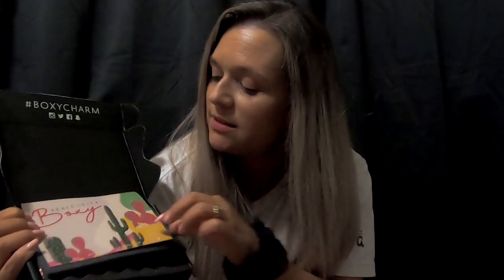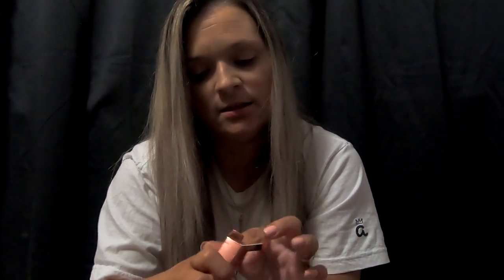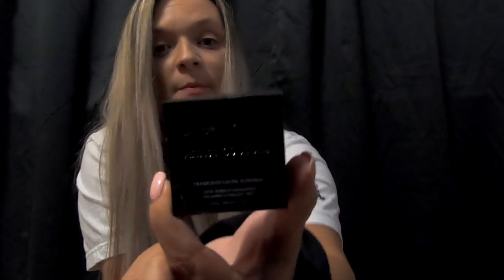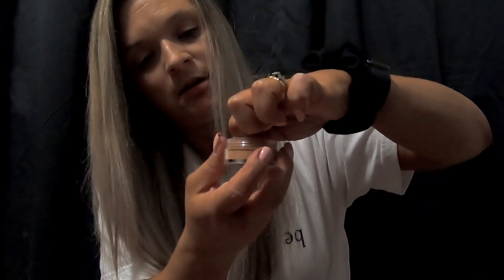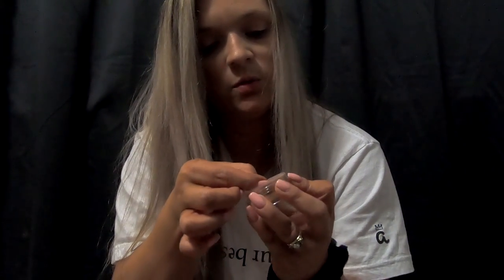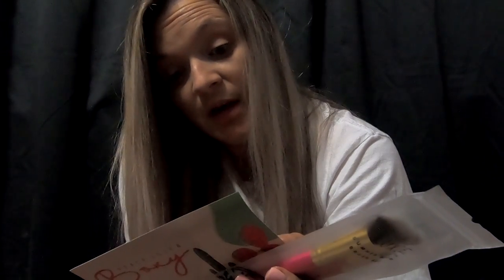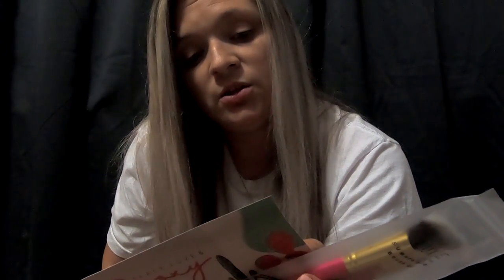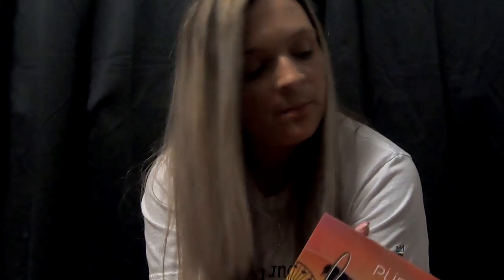April Boxy Charm Unboxing | JBV #42